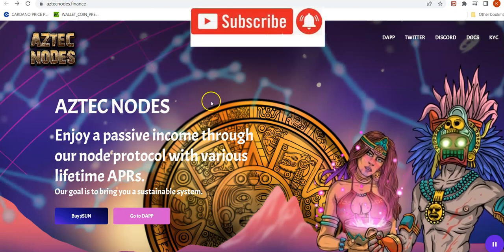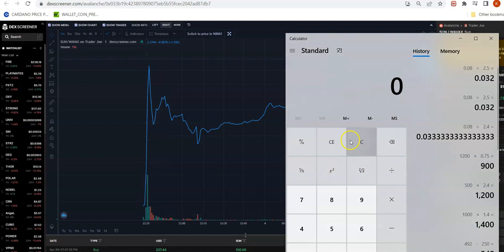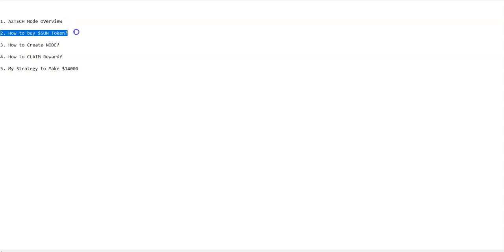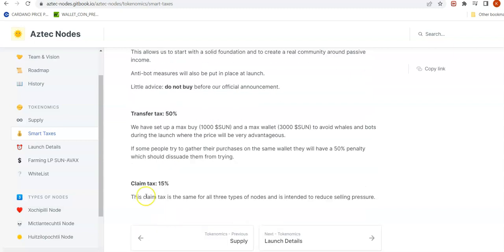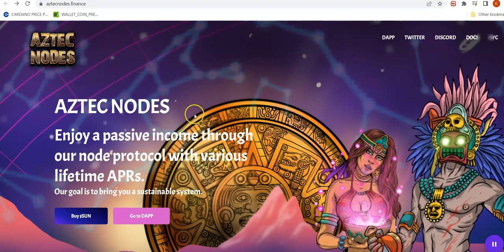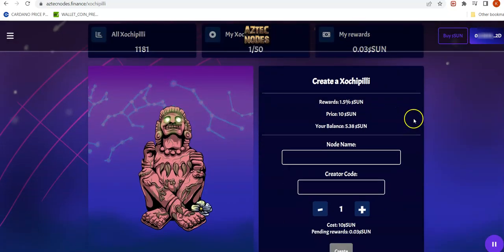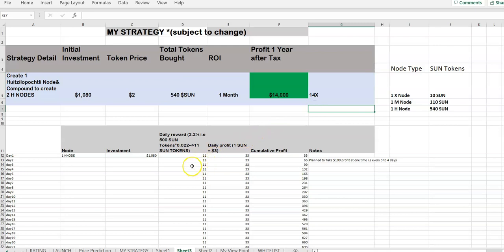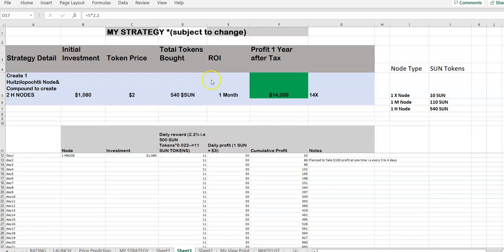AZTEC Node Step by Step Beginner Tutorial to Setup New Crypto Node (Earn $14,000 in Passive Income)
Aztech did 30X (launch price $0.08 n ATH $2.5) Video explaining in Step by Step beginner tutorial to Set up 3 Types of Aztechh Nodes. Also discuss my strategy to make $14,000 per year
Use my Referal Code: CSPEC when creating Node

Contents

00:00 - Introduction
01:20 - Node & Token Overview
02:32 - How to buy $SUN Token?
03:47 - How to buy Create NODE?
07:40 - How to Claim Reward?
09:40 - My Strategy to make $14k per Year